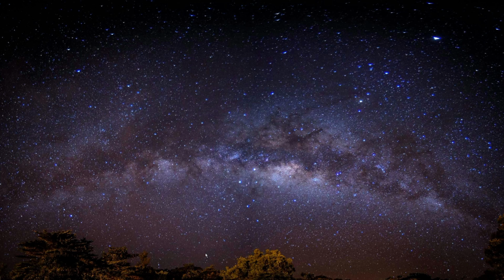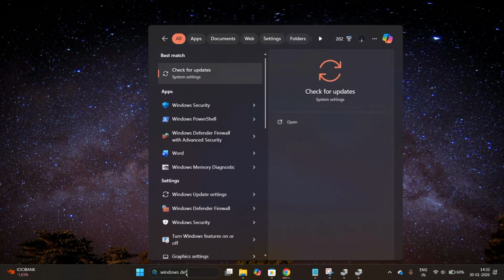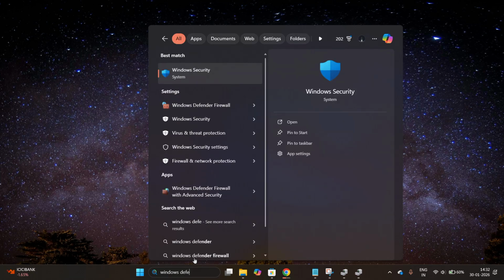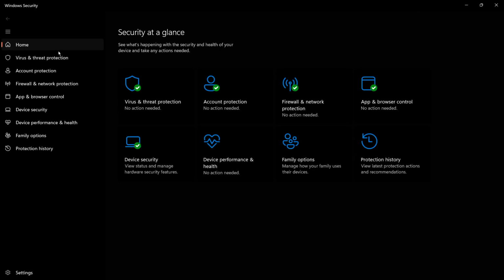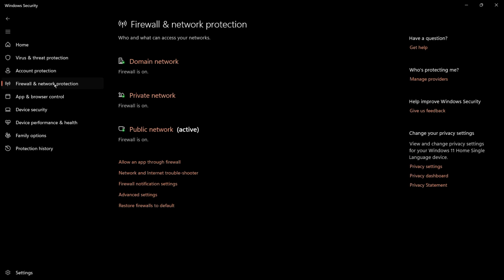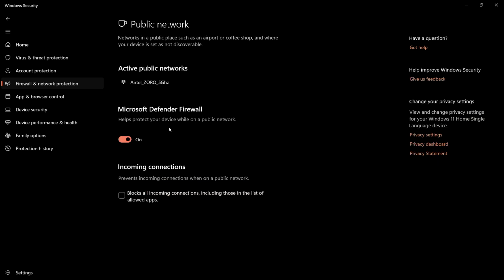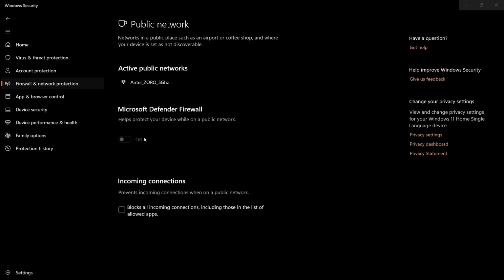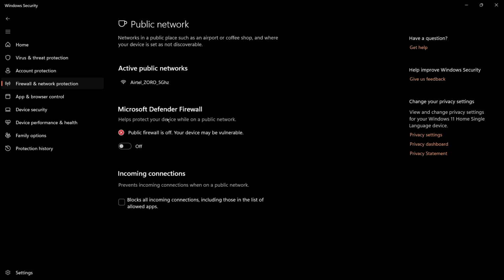How to Disable Firewall in Windows 11 (2026 Guide)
Troubleshoot your network connections with ease! In this 2026 updated tutorial, I show you how to safely disable the Microsoft Defender Firewall on Windows 11. Whether you are testing a local server or resolving a persistent "Connecting to Peers" issue, I’ll walk you through the standard toggle and the new 2026 Identity Check authorization to ensure your changes are verified by the system.

With the January 12, 2026 Secure-by-Default update, Windows 11 has introduced a "Security Handshake" for all network modifications. I’ll show you how to navigate the new biometric prompts to temporarily pause your protection without triggering a full system lockdown.

In this video, we cover:

The Windows Security Method: How to navigate to Settings / Privacy & security / Windows Security / Firewall & network protection. I show you how to identify your "Active" network profile (Domain, Private, or Public).

Disabling the Active Firewall: I show you how to select your active network and switch the Microsoft Defender Firewall toggle to Off.

The 2026 "Identity Check" Authorization: A look at the new biometric prompt. I show you how to use Windows Hello (Face or Fingerprint) to authorize the firewall change, a mandatory safety step in the 2026 build to prevent malware from opening your ports.

Command Prompt (Admin) Shortcut: For the power users! I show you how to use the netsh advfirewall set allprofiles state off command to disable all profiles at once, verified by the January 13 Security Update (KB5074109).

The "Liquid Glass" Alert: I show you how the new 2026 taskbar badge notifies you when your firewall is down, keeping you aware of your system's vulnerability status at a glance.

The January 17 Emergency Fix: We look at how to verify your Connectivity Integrity after disabling the firewall to ensure your local network assets remain reachable.

[Image showing the Windows 11 'Firewall & network protection' screen; the 'Public network' is set to 'Off', a red 'Firewall is Off' alert is visible in the Liquid Glass UI, and the 2026 Windows 'Identity Check' prompt is in the foreground]

Disabling your firewall should always be a temporary step for troubleshooting.

Windows 11, How to Disable Firewall Windows 11 2026, Turn Off Microsoft Defender Firewall, Windows 11 Identity Check Tutorial, MS Teams Style Guide, Windows 11 January Update Fix, Apple Secure-by-Default Update, Best Network Settings 2026, Windows 11 Firewall Greyed Out Fix, Liquid Glass UI Windows, Connectivity Integrity Scan, Tech Support Windows, netsh firewall off command